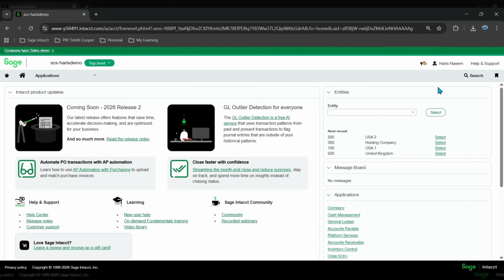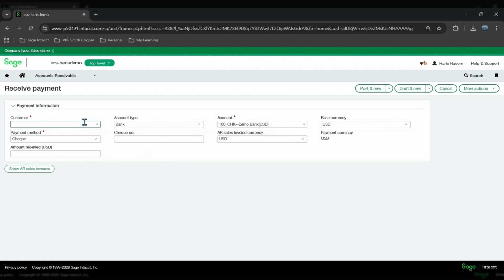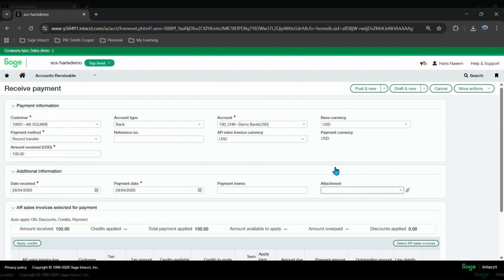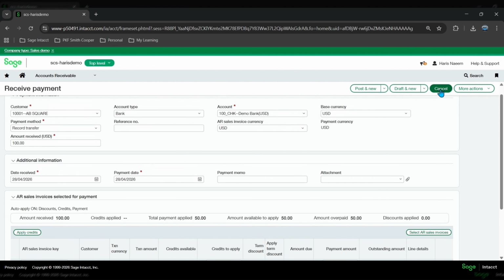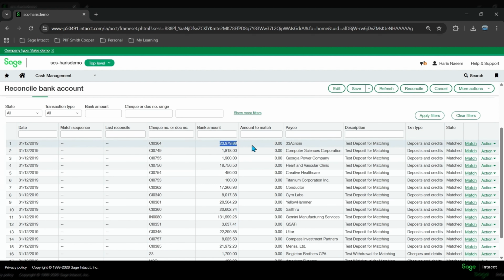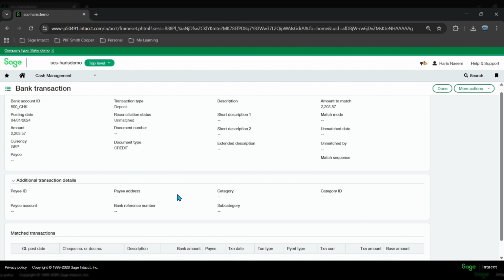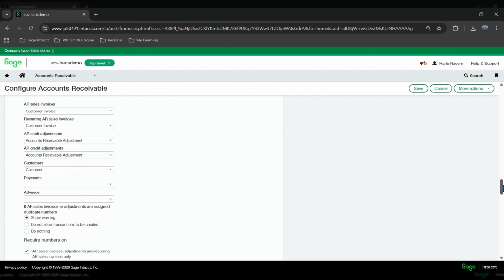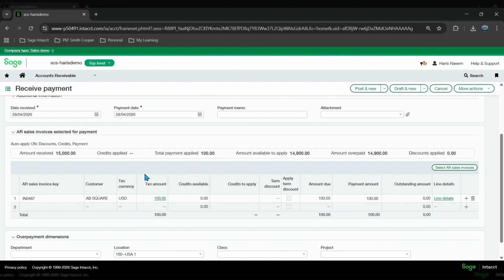How to Allocate Payments to Invoices in Sage Intacct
In this video, Haris Naeem, our Sage Intacct Consultant, will show you a few different ways you can allocate a payment to an invoice in Sage Intacct.